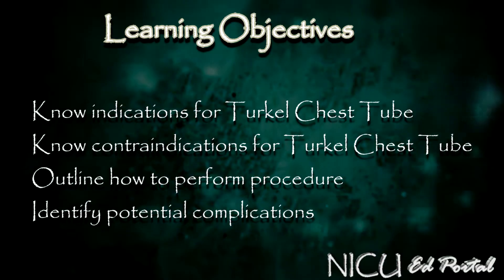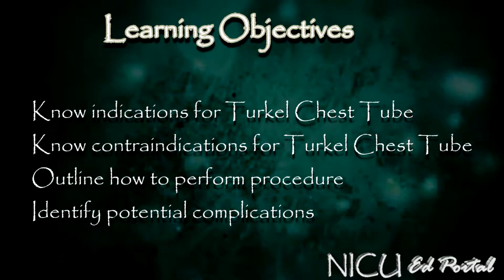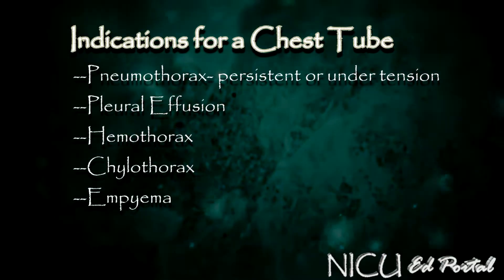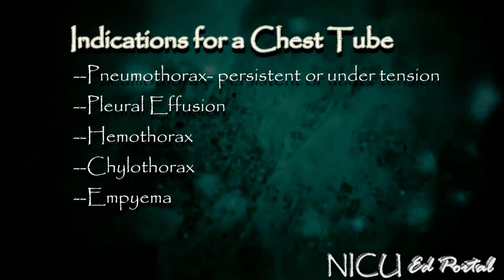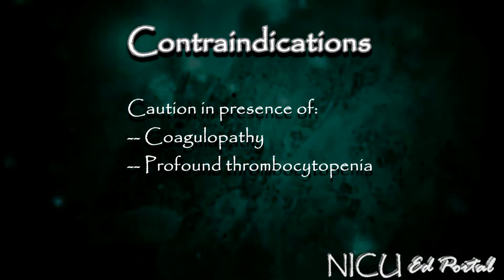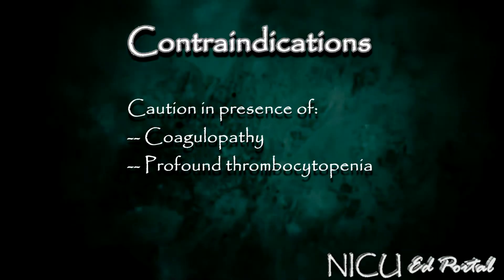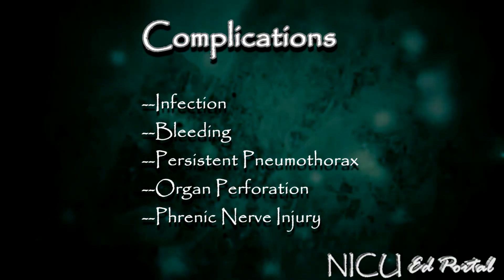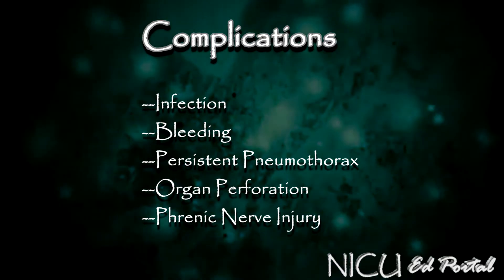Turkel Chest Tube Placement (NICU)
Module:
NICU Procedure Simulation
- Turkel Chest Tube Placement

Edit history:
Initial publication 07/19/16
Revised 01/09/18
Reupload 6/25/18